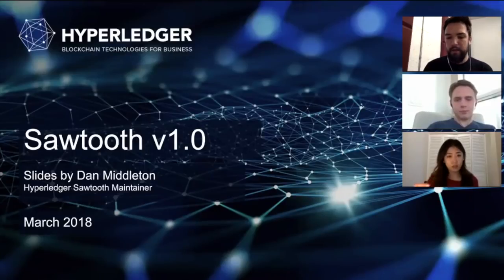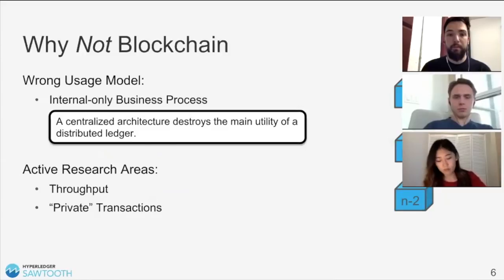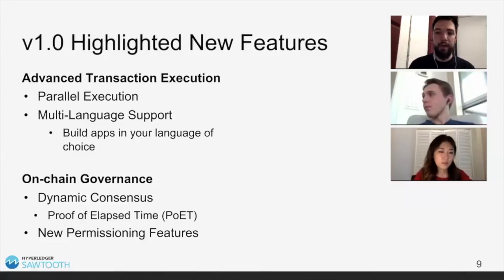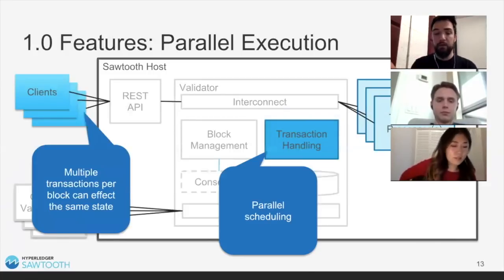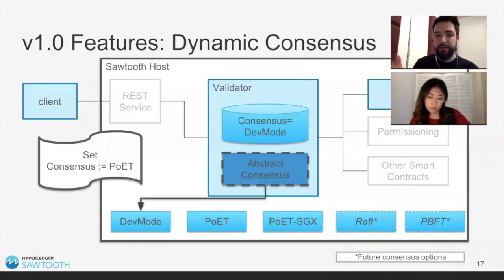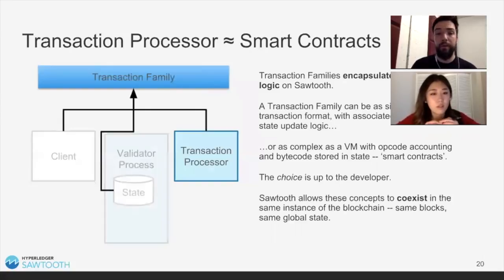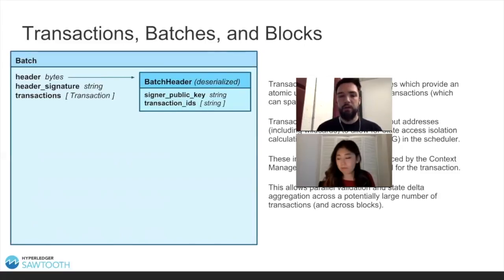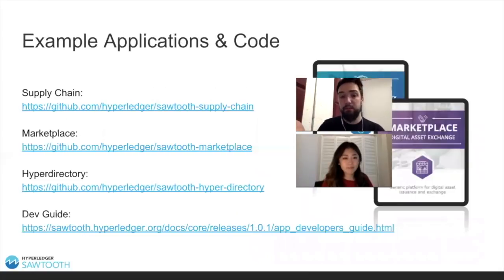Hyperledger Sawtooth 1.0 Architecture and App Development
This is a video recording of a recent webinar given on Hyperledger Sawtooth. It covered blockchains generally, Sawtooth design and architecture, and the basics of developing a distributed application on the platform. Apologies for the sound and video quality, as there were some technical issues. This is just a quick grab from the host computer.